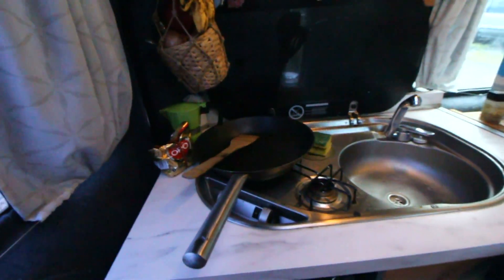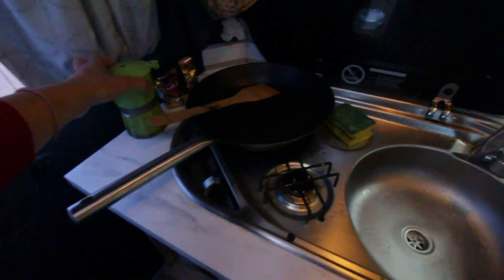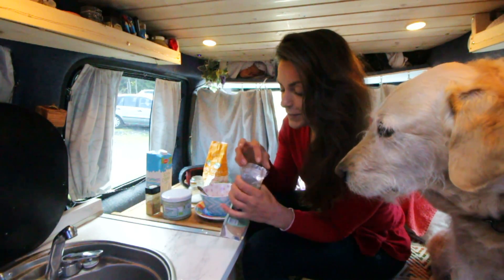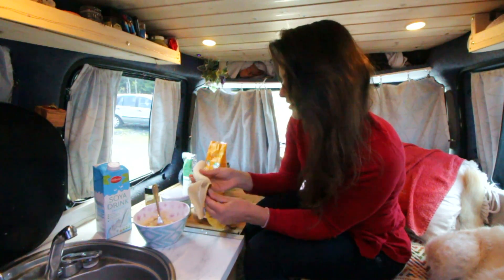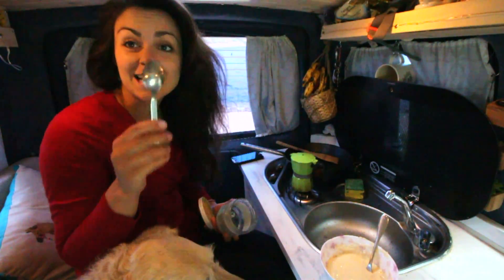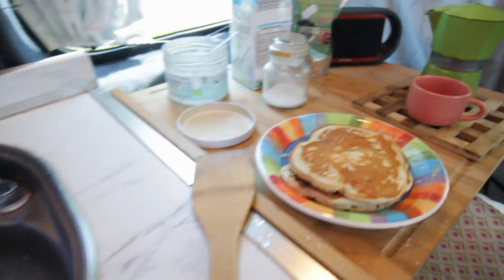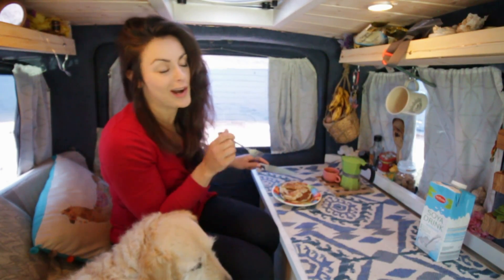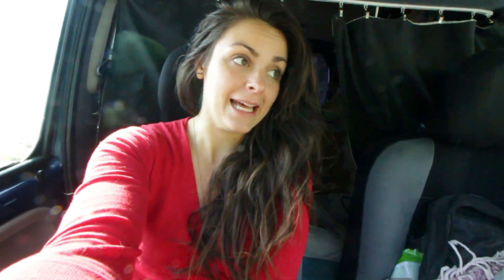Making Pancakes in a Kangoo | The Scottish Diaries | Ep. 6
On today's video we make delicious vegan banana pancakes under the strict supervision of Odie the chef.